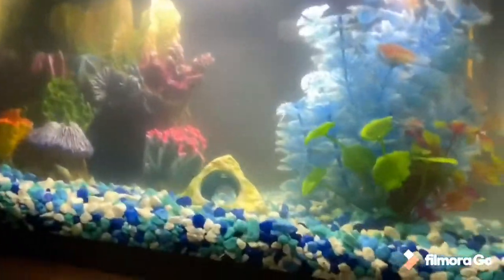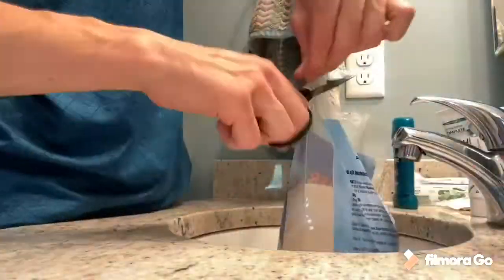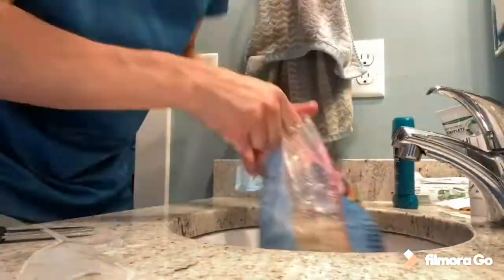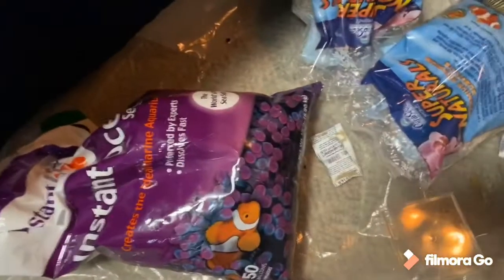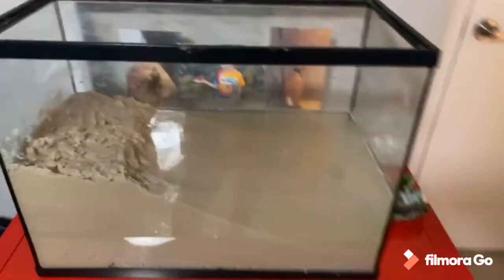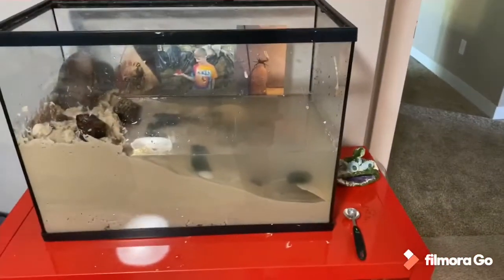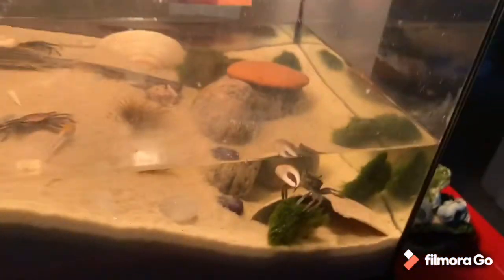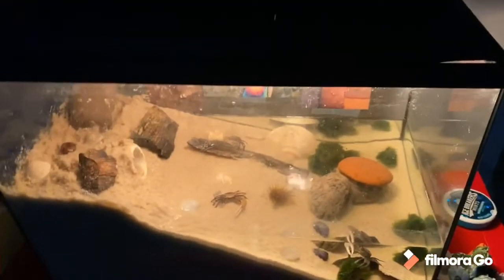RE-SCAPING THE FIDDLER CRAB TANK!!!